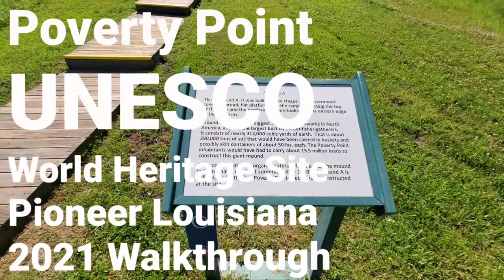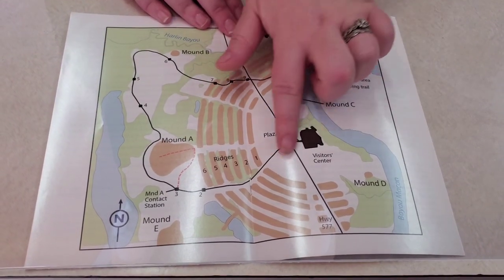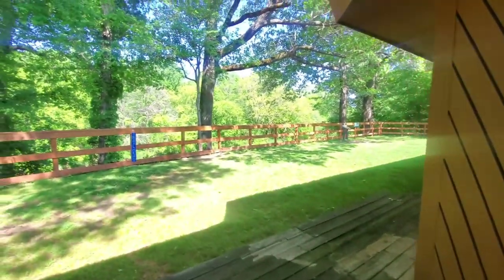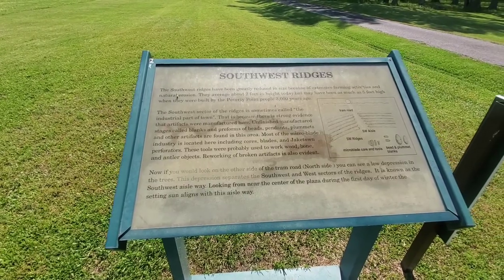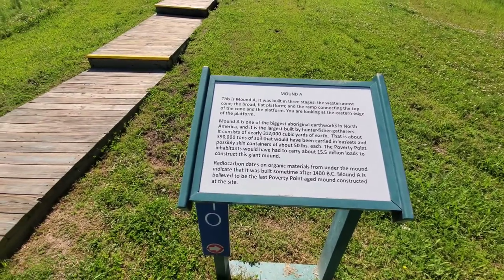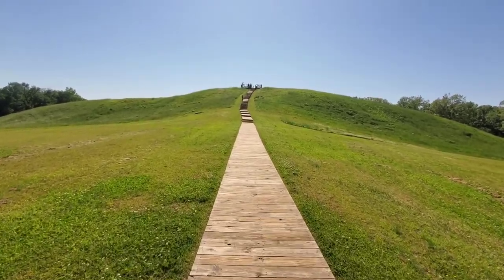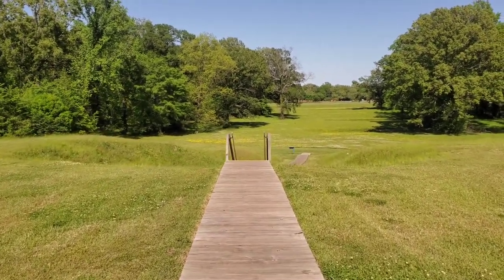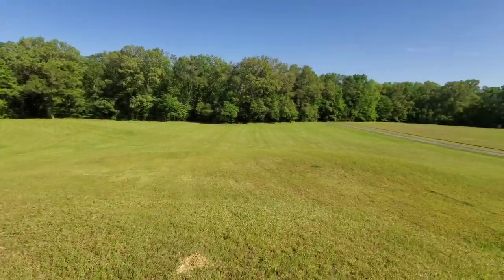Poverty Point UNESCO World Heritage Site - American Indians Largest Earthworks | 2021 Complete Tour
Poverty Point World Heritage Site is a story 3,400 years in the making. A trading hub, an engineering marvel, a monument to ingenuity—there are many ways to describe Poverty Point. In 2014, a new label was added: UNESCO World Heritage Site. Embark with us on a journey of historical proportions to this ancient city.

Centuries ago, when Stonehenge was built and Queen Nefertiti ruled Egypt, American Indians were building earthen monuments in north Louisiana. Hand by hand and basketful by basketful, men and women shaped nearly 2 million cubic yards of soil into stunning landscapes. The result was a massive 72-foot-tall mound, enormous concentric half-circles and related earthworks that dwarfed every other earthen monument site for 2,200 years.
The amount of forethought and organization needed to build Poverty Point without the aid of modern instruments, domesticated animals or even wheeled carts must have been staggering. And for what reason? We still do not know, but clues are constantly being revealed. Archaeologists have much to work with, as millions of artifacts were found at the site. Domestic tools, human figurines and tons of stones from up to 800 miles away have led to speculation that Poverty Point was an ancient residential, trade and ceremonial center.
More mysteries: Poverty Point was abandoned around 1100 B.C. A more recent native group added another mound in about A.D. 700, but occupied only a small fraction of the site, and only for a brief period. Aside from that, there was only intermittent human use of the site for 2,900 years, until Euroamericans settled in the area in the 1800s.
After hearing a few reports of this ancient settlement, archaeologists began systematically recording the site and collecting some of its countless artifacts. In 1962, the federal government designated it a National Historic Landmark, one of the highest honors for an archaeological site in the U.S. And in 2014, the site achieved perhaps the highest honor of all: UNESCO named Poverty Point a World Heritage Site. There are only three other archaeological sites in the U.S. with that distinction.

Euroamericans described the site in the 19th century. Poverty Point has been the focus of professional archaeological excavations since the 1950s. The earthworks are named after a 19th century plantation on the property.

Poverty Point was not constructed all at once. The final form appears to have been the product of successive generations over a considerable period of time. The exact sequence and timeframe of earthwork construction is not precisely known. Radiocarbon dating of the site has produced a wide variety of results, but recent syntheses suggest earthwork construction began as early as 1800 BC and continued until as late as 1200 BC.[28][29][30]
Archaeological excavations determined that prior to the construction of the earthworks, prehistoric workers leveled the land around the site and filled in gullies and other low places to create the flat central plaza and surfaces on which to build the mounds and ridges. The main building material was loess, a type of silt loam soil which is easy to dig but erodes when exposed to water. For this reason, clay may have been used to cap the loess constructions to protect the surfaces from erosion.[31] The earthworks were constructed by dumping basket loads of dirt in piles and then filling in the gaps between them. The baskets, depending on the size of the bearer, could hold between 30–50 lb (13.6–22.7 kg) of dirt, suggesting that men, women, and children participated in the construction.[32]
The number of individuals involved in the construction of Poverty Point is unknown, although archaeologist Jon L. Gibson provides multiple scenarios for how long it would have taken to build the earthwork depending on the number and intensity of individual efforts. For example, he estimated that the earthwork could have been produced in a century by three generations if one hundred individuals spent six or seven days a month on the construction project. Gibson also suggests that workers lived on-site during construction, possibly setting up temporary homes on top of the very earthworks that they were building.[33] Most archaeological excavations of the ridges at Poverty Point consist of small 3.3 ft × 3.3 ft (1 m × 1 m) units that cannot reveal the extent of an entire household. An exception is the 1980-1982 Louisiana State University excavations that explored a 16 ft × 98 ft (4.9 m × 29.9 m) trench placed on the Northwest Ridge 1. The trench excavation revealed multiple sequential levels of domestic activity over time. Archaeologists have interpreted this zone as possible evidence for more long-term habitation of the site.[34]
Changes in temperature, precipitation, and increased flooding, may have caused an ecological imbalance that led to the abandonment of Poverty Point. Archeologists use this change as a time boundary between the Archaic and later Woodland periods. [